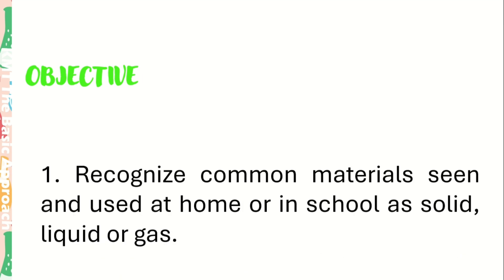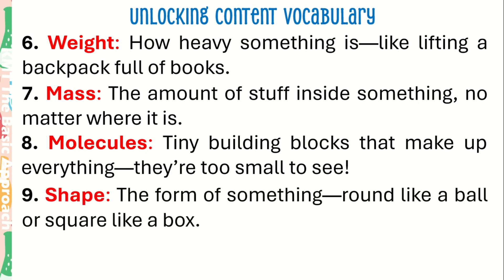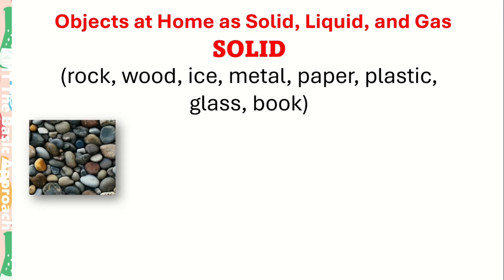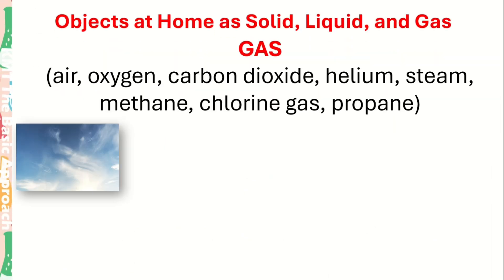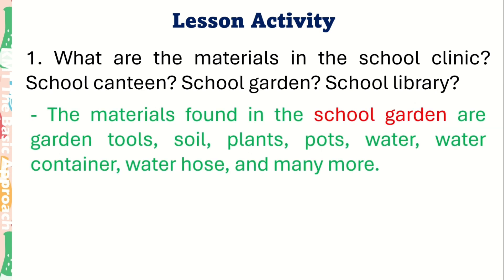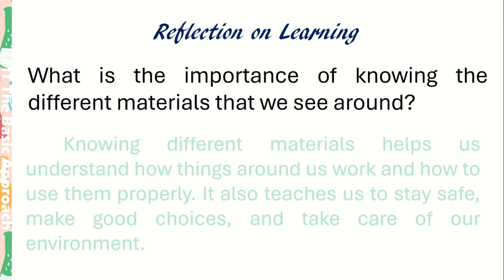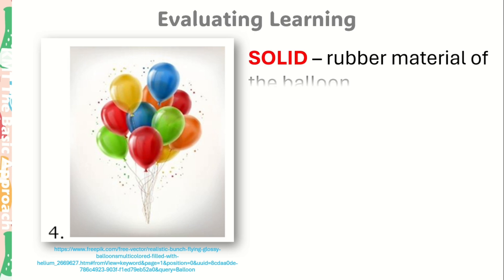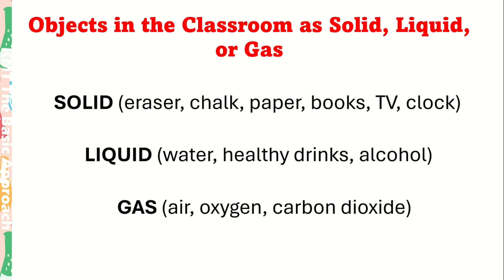SCIENCE 5 QUARTER 1 WEEK 3 REVISED K-12 CURRICULUM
THIS VIDEO LESSON IS BASED ON DepEd LESSON EXEMPLAR